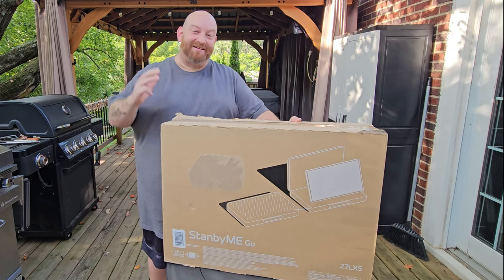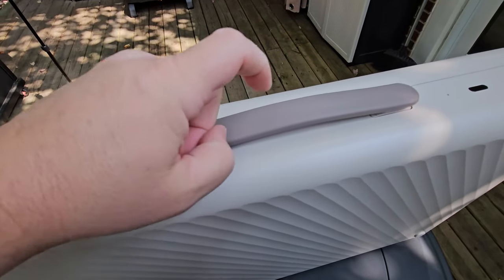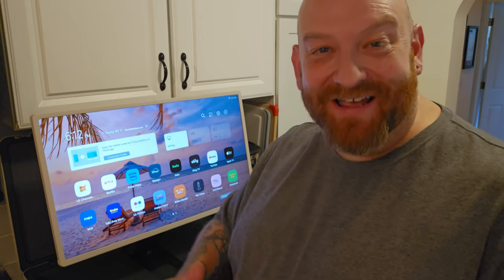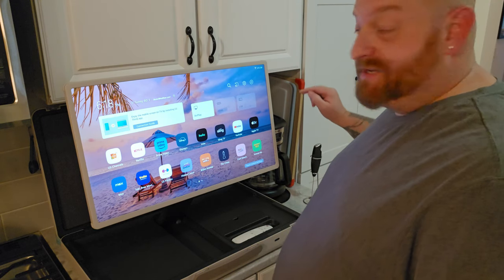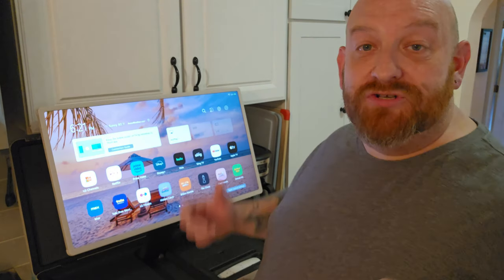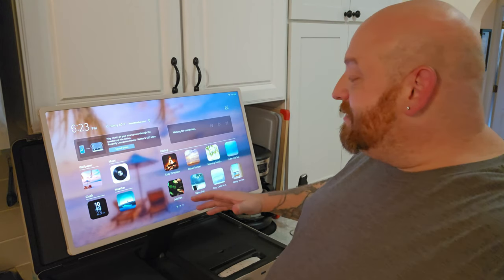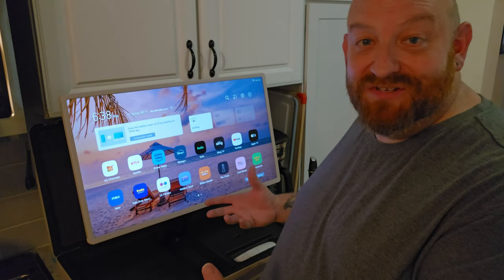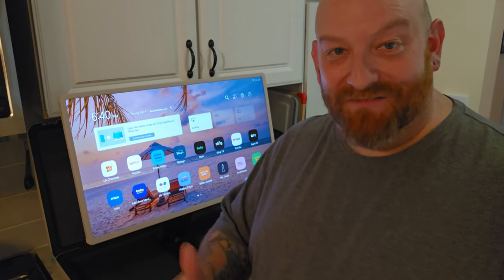LG StanbyMe GO 27" Full HD Touchscreen TV In a SUITCASE tech camping gadget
SMART TV IN A SUITCASE!
Today we are checking out this portable rechargeable 27" touchscreen full HD 1080p smart tv in a hardshell briefcase. This thing has it all AND WE ARE TAKING IT CAMPING!! Netflix AppleTV HULU Disney Tubi Max Video Games Tabletop Games Music Turntable Record Player Streaming Screen Mirror and pretty much anything else you can think of!
Coody Koala 7 Air Tent
RBM Caminus M tent stove
LG StanbyMe GO folding briefcase TV
Luxchoice Inflatable Chair
Coleman Rechargeable Classic Red Lantern
Coleman Battery powered Classic Red Lantern
Ever Advanced Folding Camp Kitchen Table
Beautyrest Silver Supreme King Airbed
Beavercraft Camping Hatchet
IGLOO Trailmate Journey 70qt Rugged Cooler
King Camp Outdoor Shower Tent
Ann Katy XL Portable Camp Toilet
Ann Katy Portable Toilet Bags / Absorbing Gel
Villey Folding Camp Table
Grope small bedside fiolding table
LED Battery Powered Vintage Flickering lantern
Hanging Indoor Tent Camp Lights
Motion Sensor Camp Bathroom Lights
Folding Footrest Ottoman
12x16 Tarp under tent
Electric Camping Air Pump for tent
JACKERY Portable Solar Panel Solarsaga
JACKERY 300 Portable Generator
Dewalt power inverter
SoundAsleep Inflatable King Mattress
Wireless Solar Power Bank